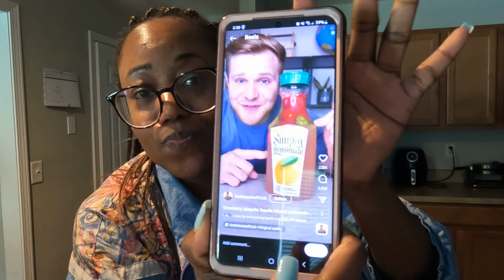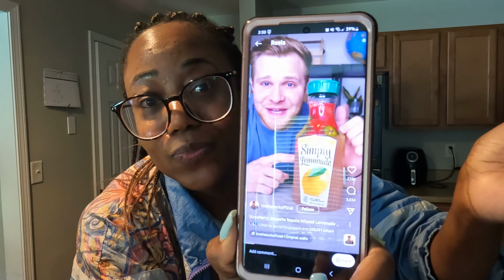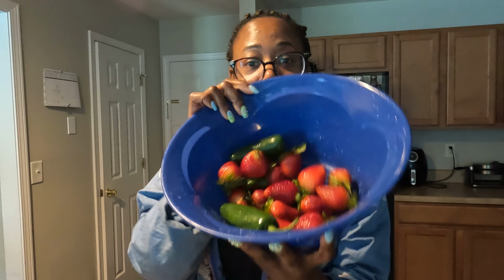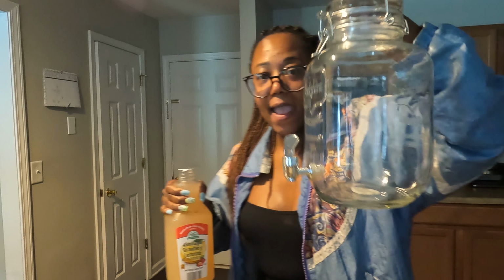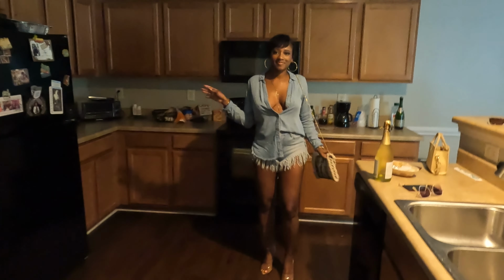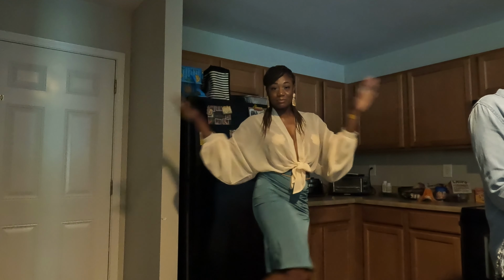Out On the Town | Bestfriend| Nightlife| Day Party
A little late but here it is! Cashana has made her way back to Charlotte and I couldn't be more excited to spend the next 3 weeks with her. We just wrapped up the work week and now its time to hit the STREETS! Its been a while since I've been out so I really don't know where the good spots are. This is just weekend one and there is a lot more fun to come.

Strawberry Jalapeno Tequila Infused Lemonade @timthetankofficial IG